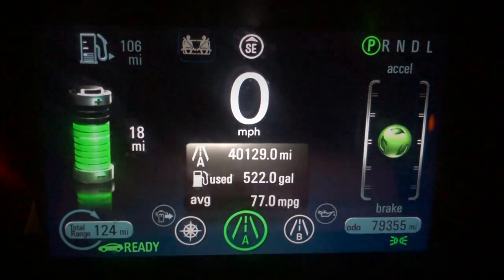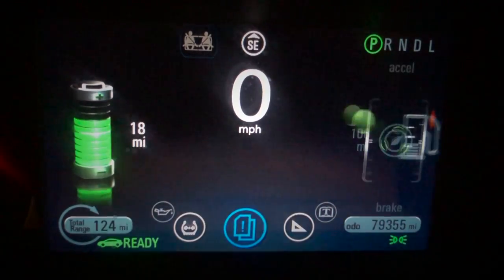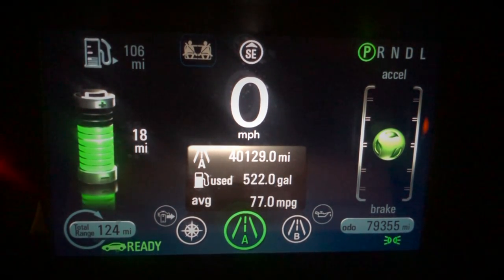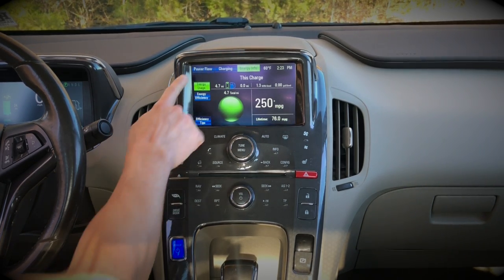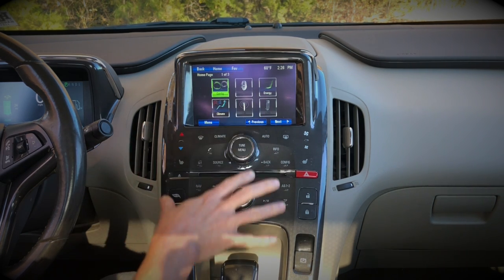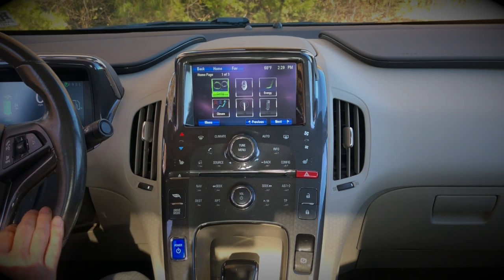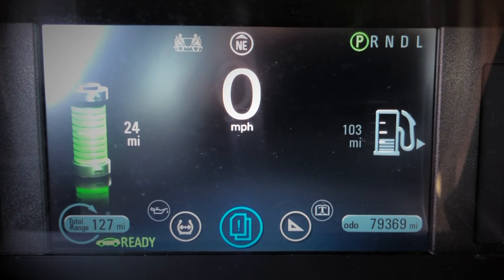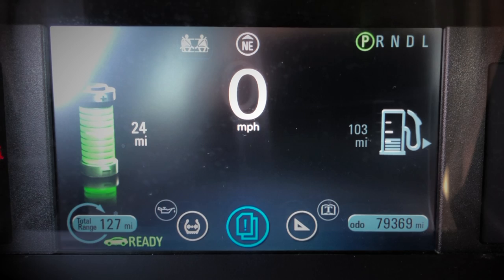2013 Chevy Volt - Interface Issues - EV evals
Chevy Volt Interface Issues are not uncommon. Some do not like the types of controls and button used in the First Generation Volt. Take a look at some of the navigation and control problems we have come across.

Top 10 Things to Keep in Mind when Buying an Electric Vehicle

0:00 Start
0:24 Left side controls
1:00 Gauge Cluster
1:48 Messages
1:57 Configure
4:35 Center Stack
7:04 Not as happy with
8:27 Drive Modes